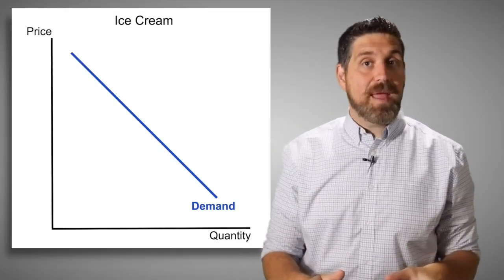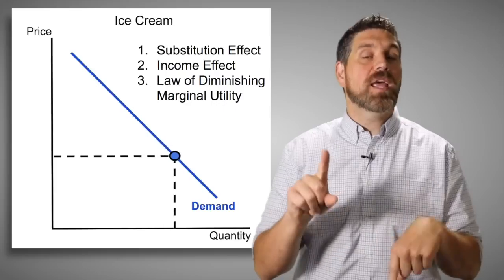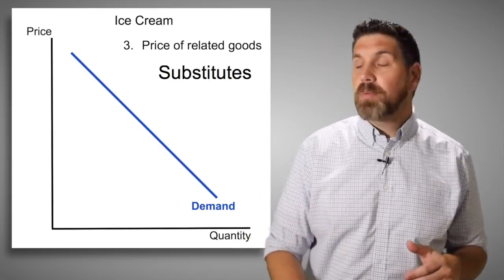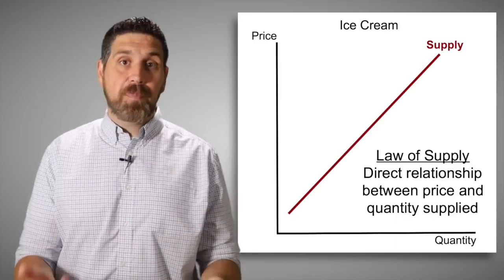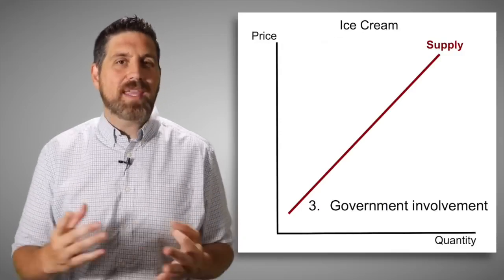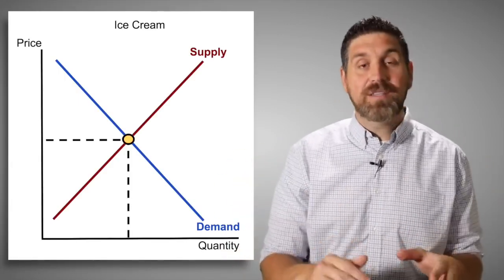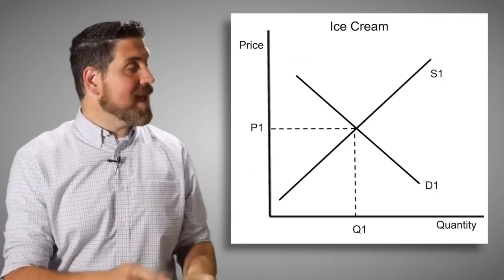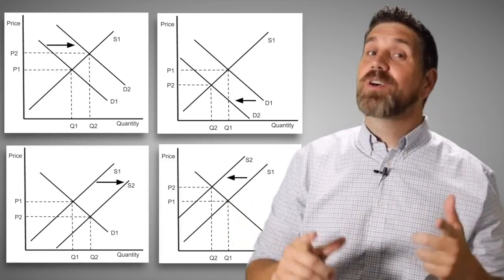LEARN SUPPLY AND DEMAND IN 8 MINUTES!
this videos does not b